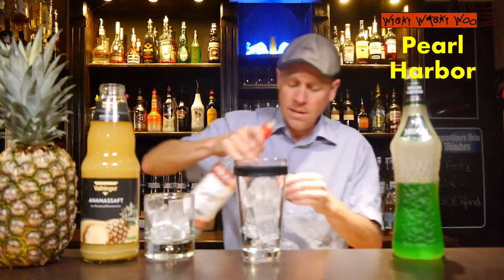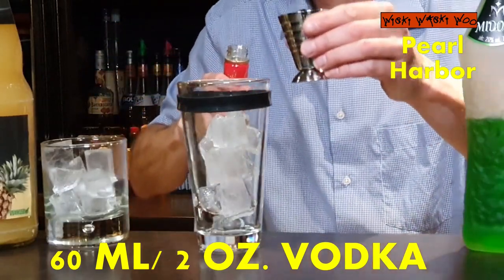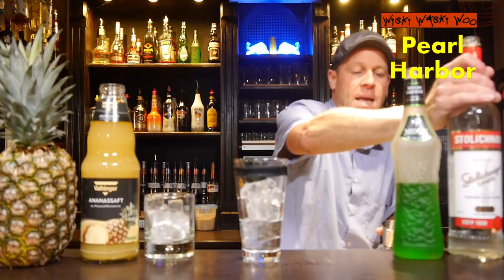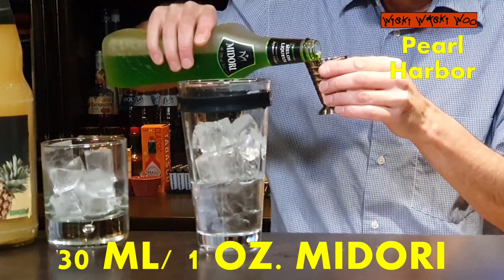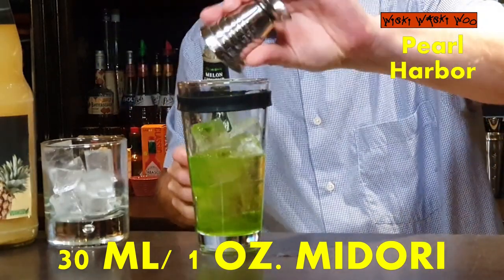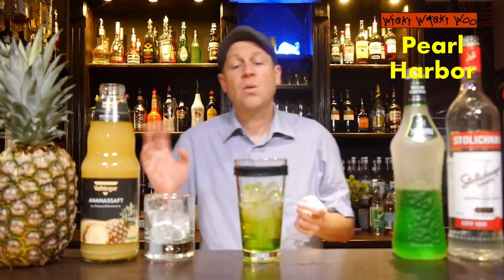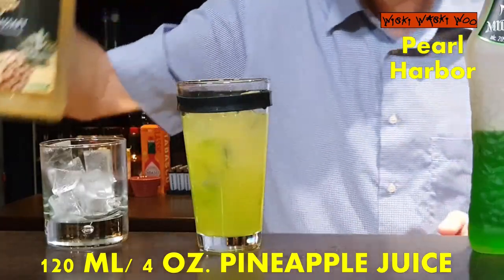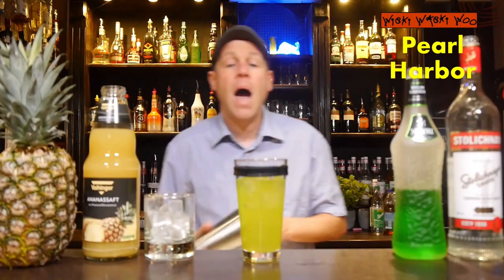PEARL HARBOR COCKTAIL Recipe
Top Vodka Cocktails Best Vodka Drinks
How to make the Pearl Harbor Cocktail

STORY
The Pearl Harbor cocktail is similar to the Midori Sour, which consists of Vodka, Midori and either a sour mix or fresh citrus. But in this case, the drink eschews citrus and gets added fruit flavour and balance with pineapple juice.

INGREDIENTS
60 ml/ 2 oz. Vodka
30 ml/ 1 oz. Midori melon liqueur
120 ml/ 4 oz. pineapple juice

METHOD
1. Pour all ingredients into shaker with ice cubes.
2. Shake well.
3. Strain into an Old Fashioned glass.
4. Garnish with a maraschino cherry and a pineapple slice.